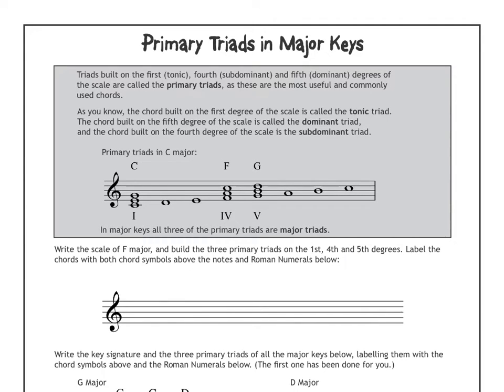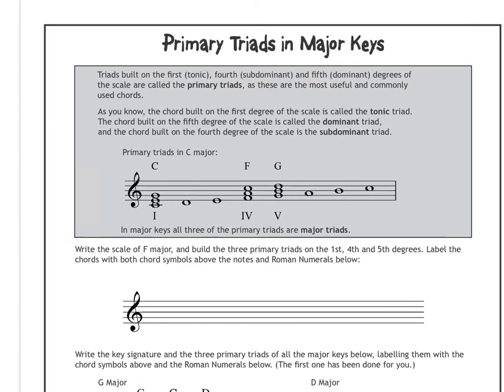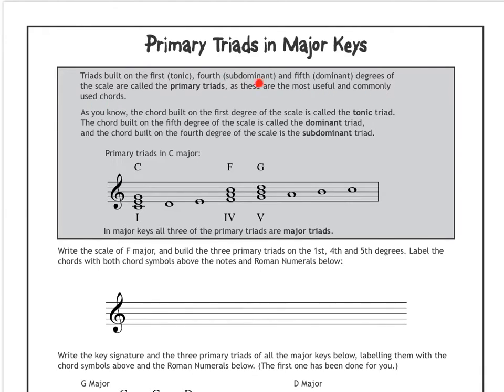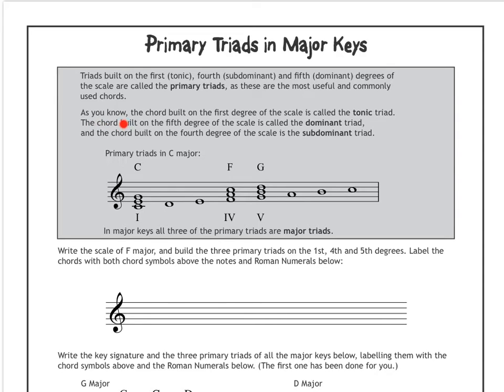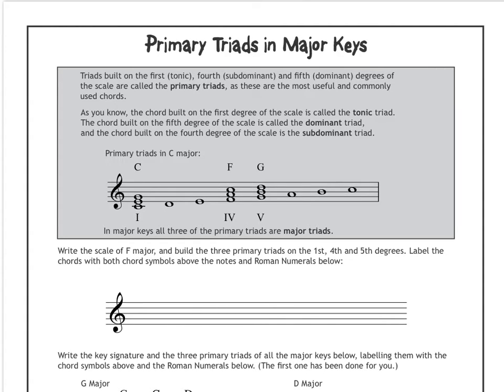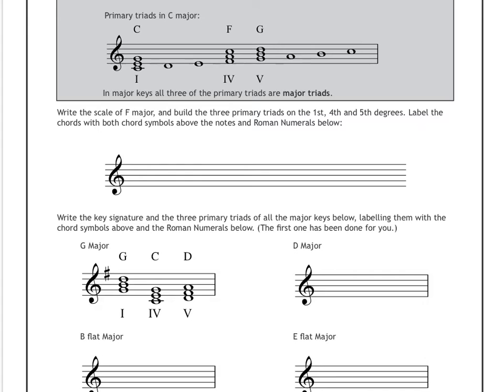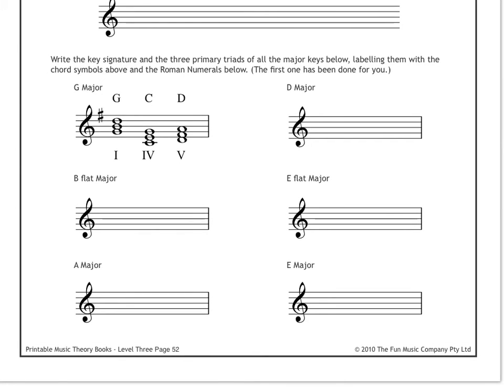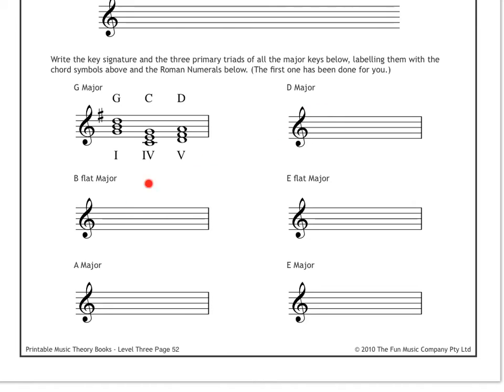Lv3 pg52: Primary Triads in Major Keys